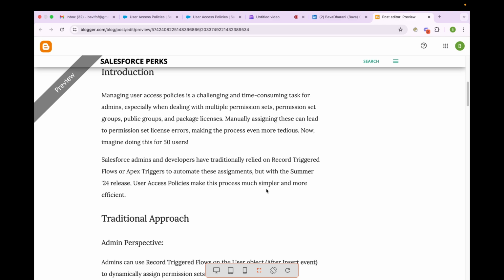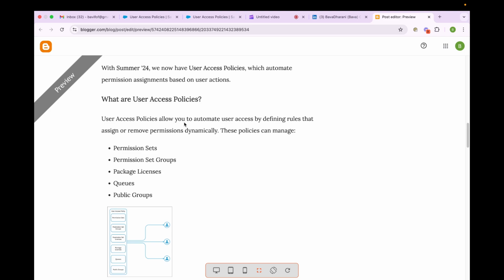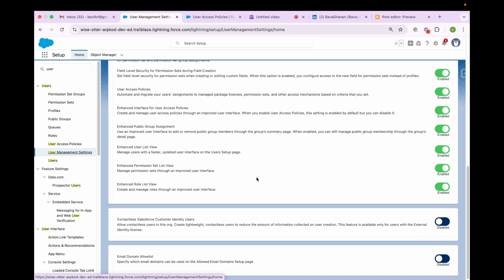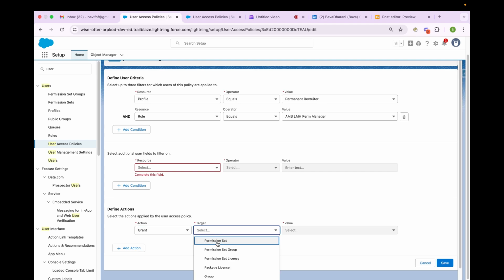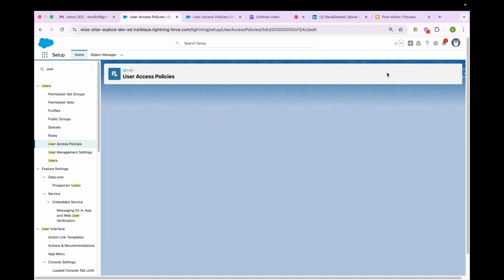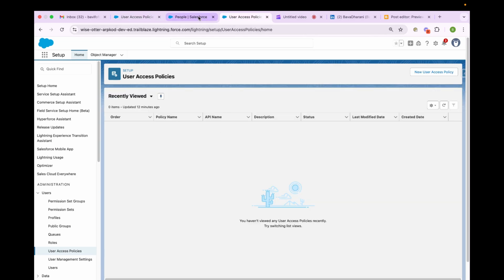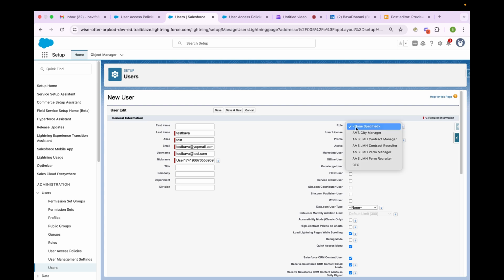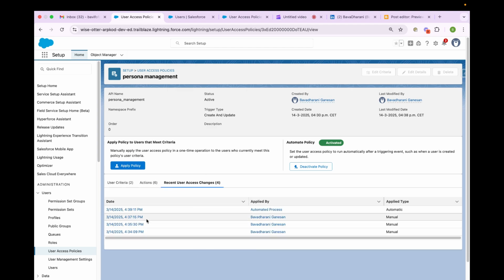Stop Assigning Permissions Manually! Automate & Save Time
Managing user access policies is a challenging and time-consuming task for admins, especially when dealing with multiple permission sets, permission set groups, public groups, and package licenses. Manually assigning these can lead to permission set license errors, making the process even more tedious. Now, imagine doing this for 50 users!

Salesforce admins and developers have traditionally relied on Record Triggered Flows or Apex Triggers to automate these assignments, but with the Summer '24 release, User Access Policies make this process much simpler and more efficient.